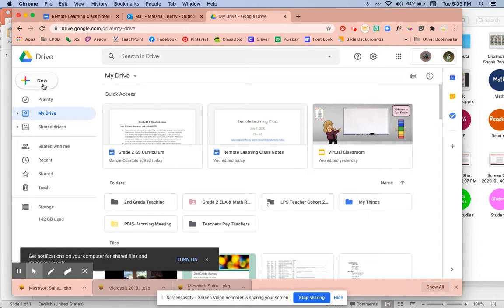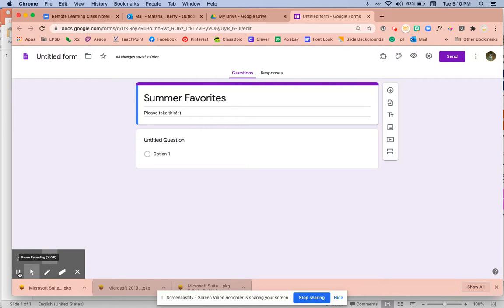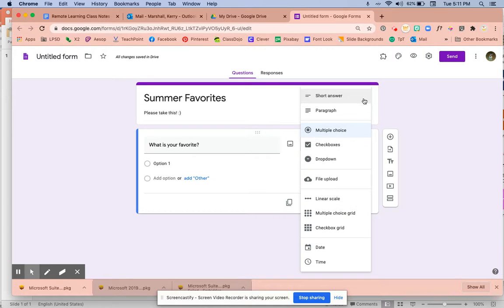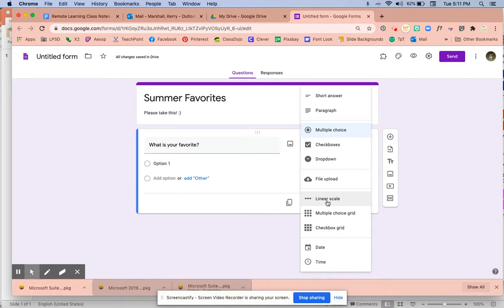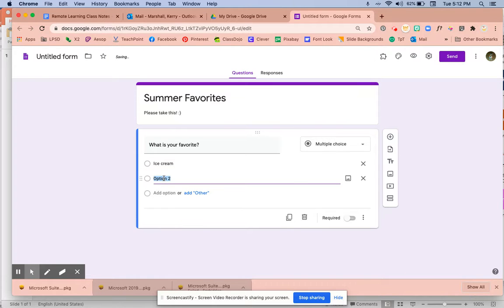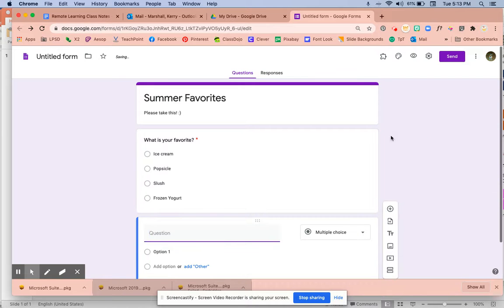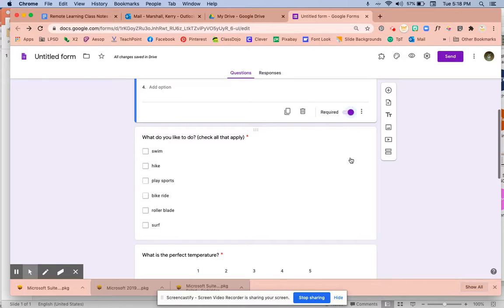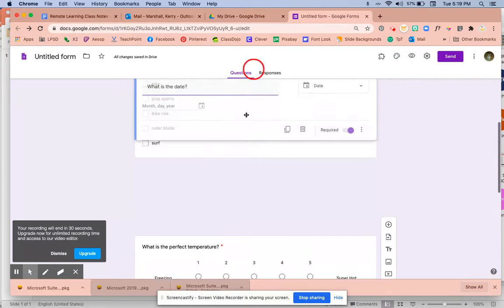Google Form Part 1 1